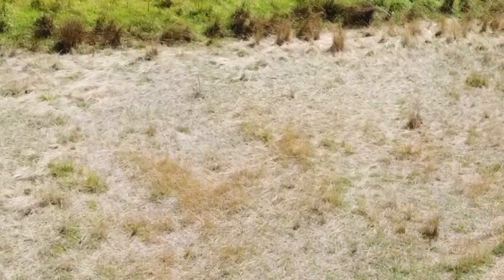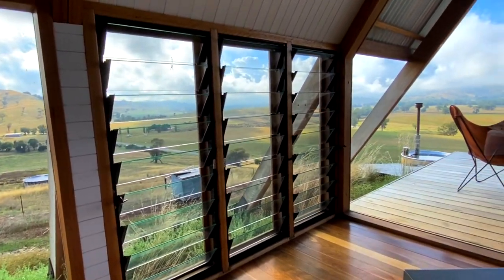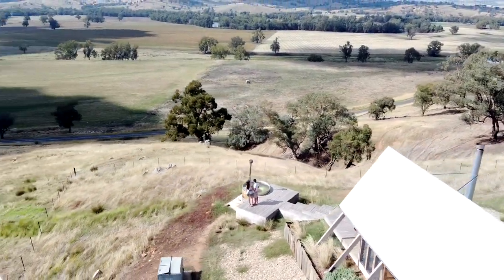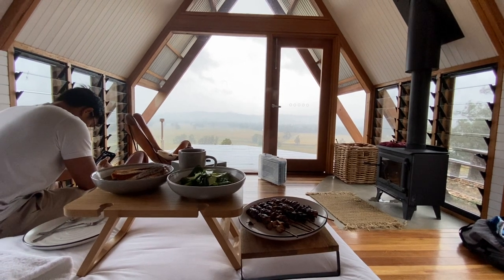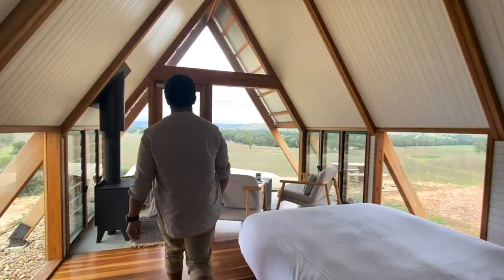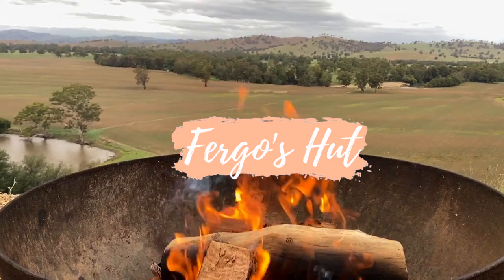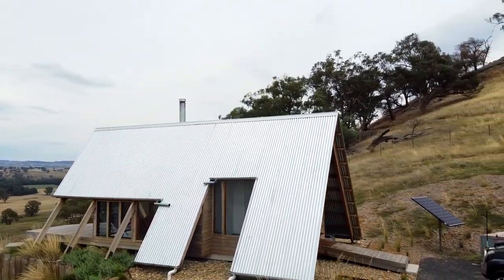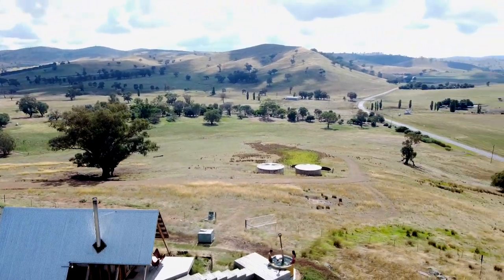We stayed in two huts at Kimo Estate - Fergo’s & Sweeney’s | Was it worth it? | Glamping Australia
Hi Guys,
We are here again with another destination only 4 hours away from Sydney in Gundagai! Kimo Estate is a beautiful luxury getaway that anyone would enjoy. If you want to relax in one of their wood fire hot tubs after lockdown - check out their and follow them on Instagram (@kimoestate).

Music is "Never Gonna Slow Down" by Zenosyne